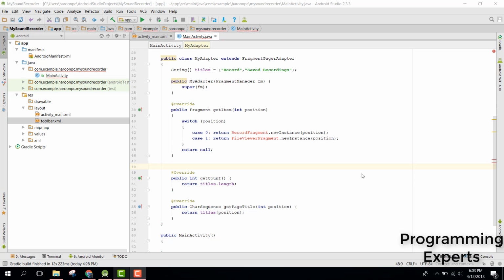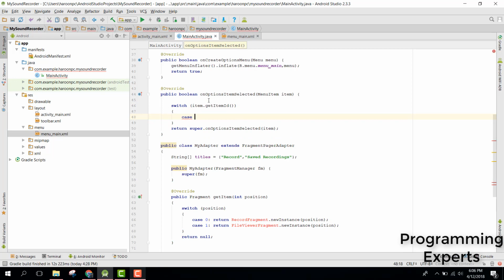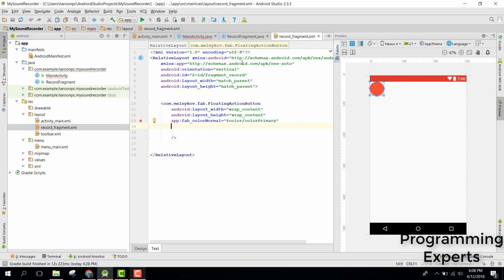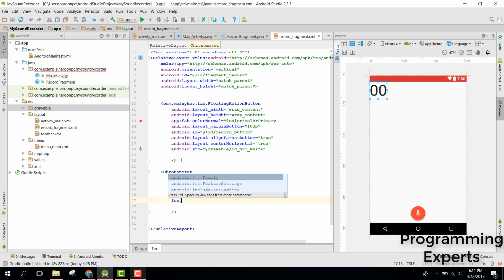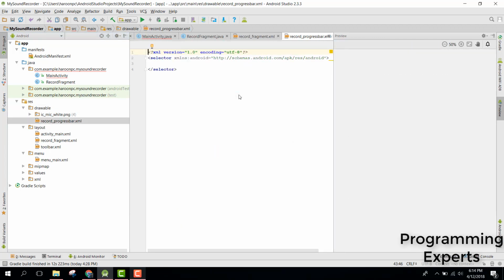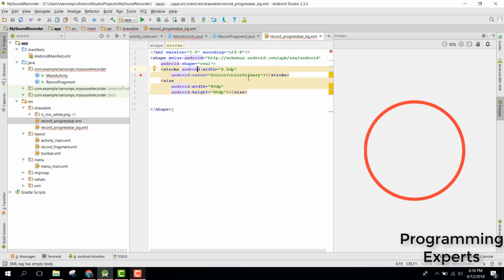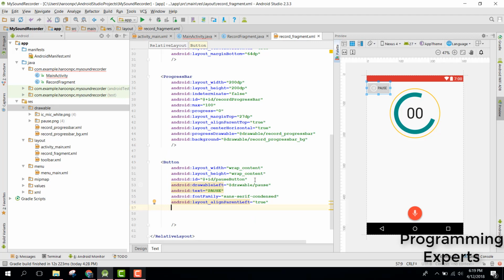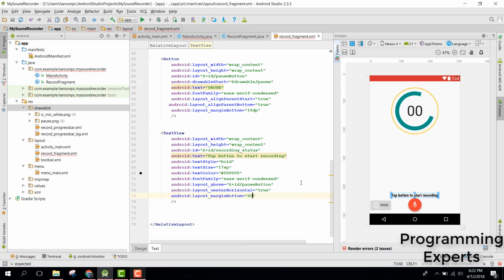(OLD SERIES) Sound Recorder App For Android Part 5 (Record Fragments)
In this video, we are going to create some drawables for our project. We will also create the custom progress bar and also chronometer.